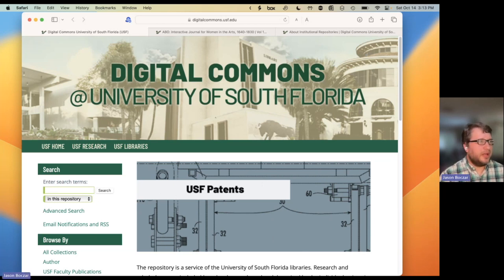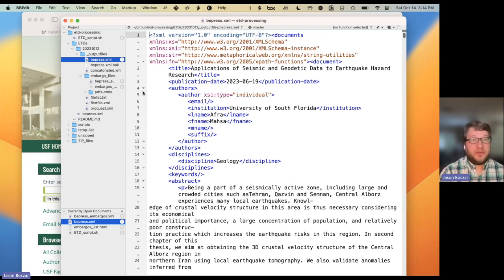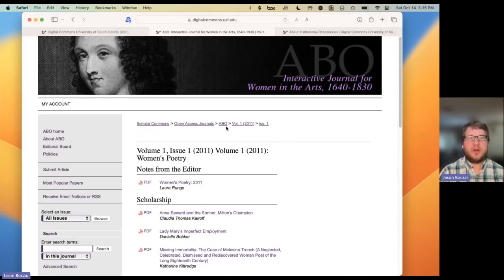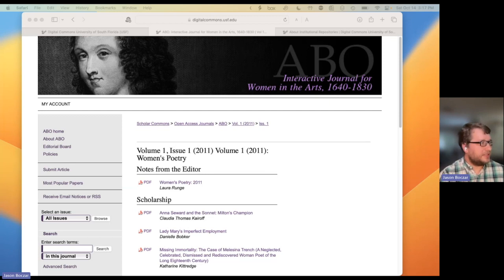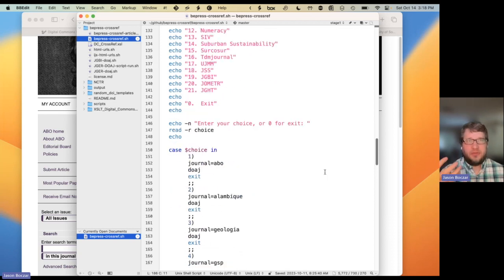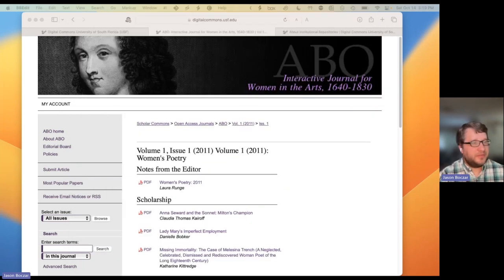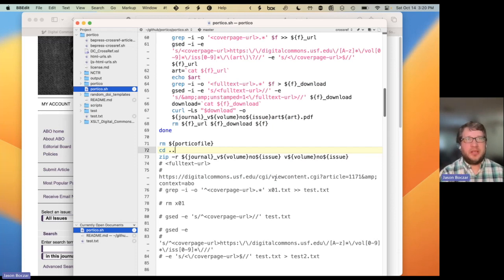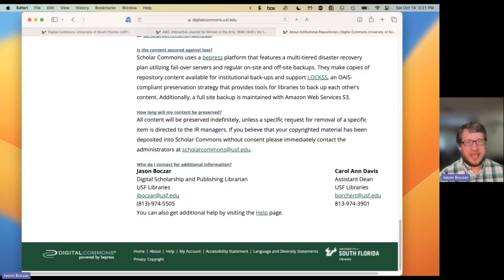Automating the OA Journal publishing workflow from Digital Commons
Speaker: Jason Boczar (Digital Scholarship and Publishing Librarian, University of South Florida)
The University of South Florida Libraries hosts over 20 open access journals using the Digital Commons platform. Some of the services offered to the journal editors are DOI registration, uploading of article metadata to DOAJ as applicable, and preservation of content in LOCKSS. With only 2 FTE and many other projects in the works, various BASH scripts have been developed or modified to help automate this process. This short session will describe how the process was started and the different scripts we use to quickly accomplish the institutional repository goals.